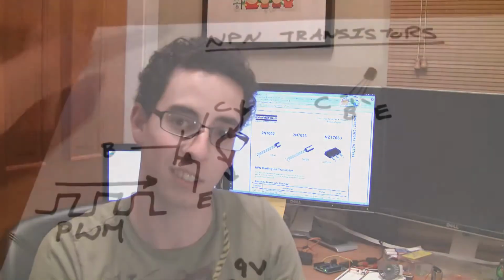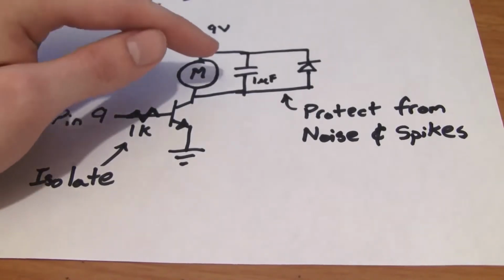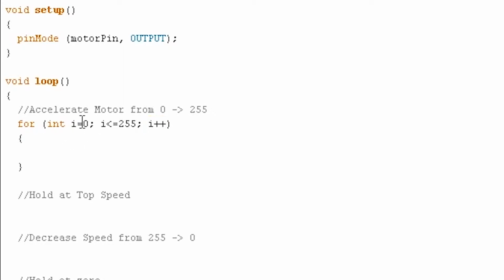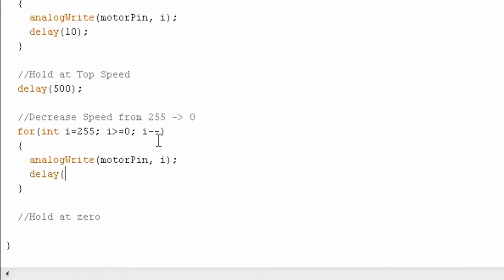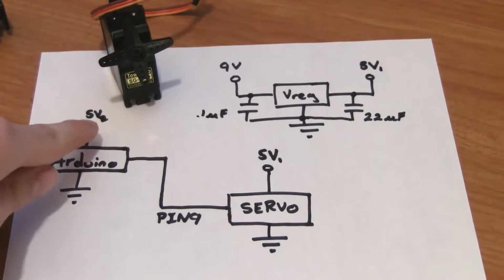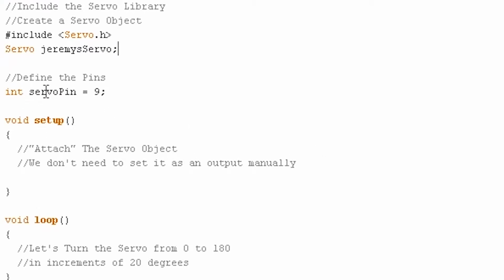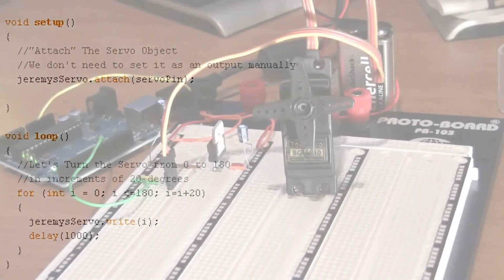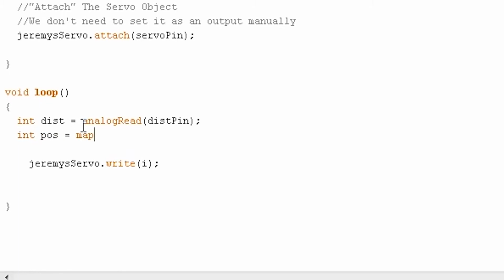Tutorial 05 for Arduino: Motors and Transistors.